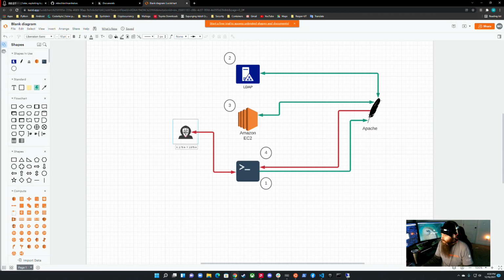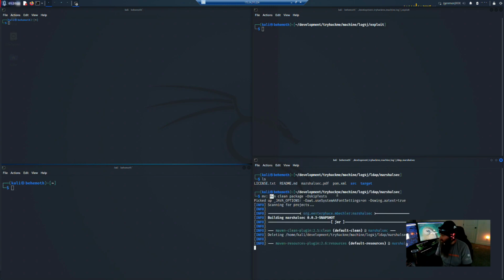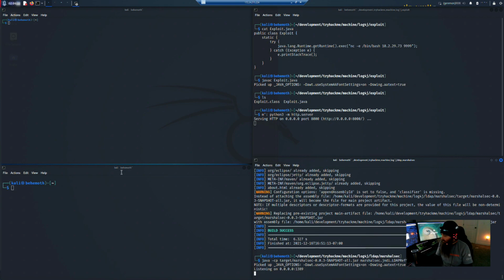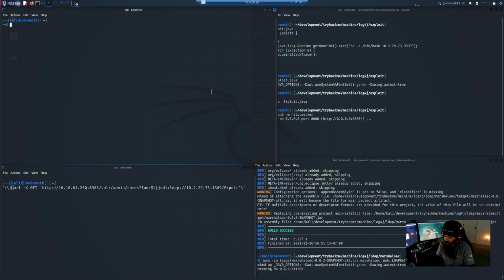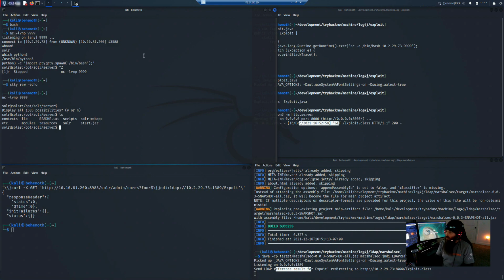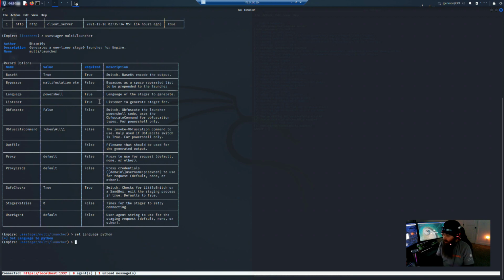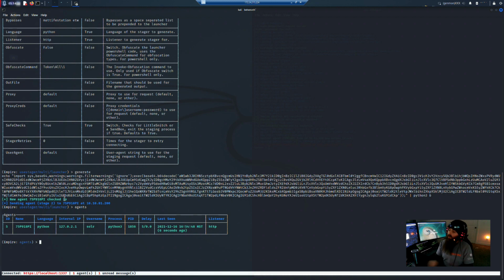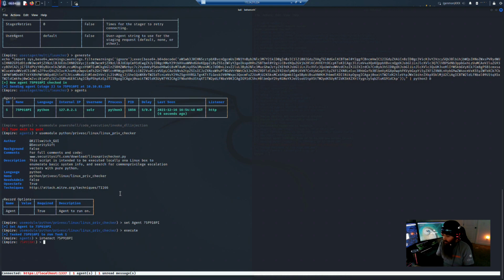TryHackMe - log4j walkthrough - PowerShell-Empire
Followed the TryHackMe log4j room loosely by integrating PowerShell Empire